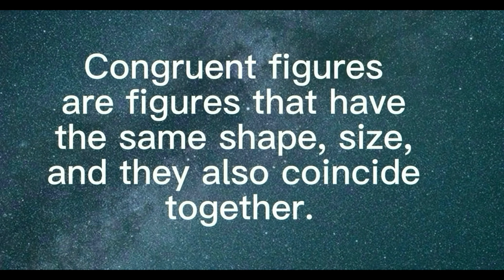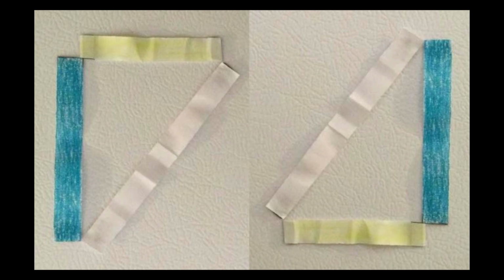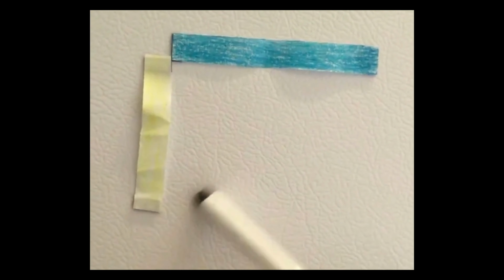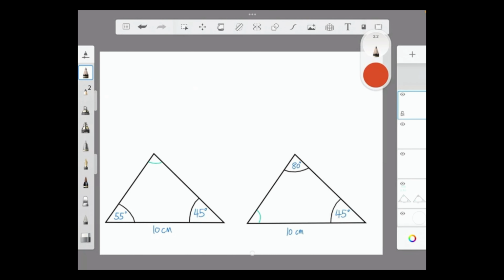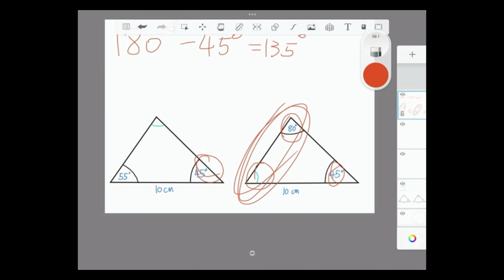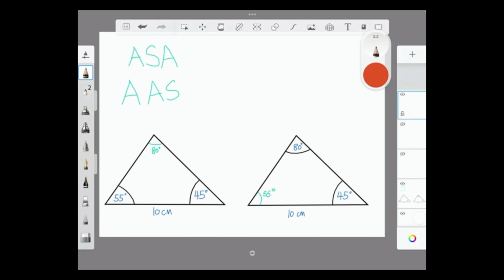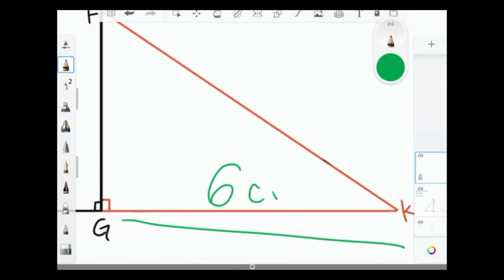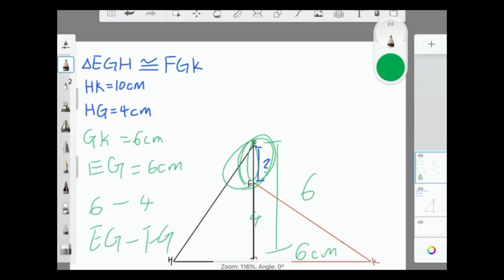Congruent triangle! Math project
I think I didn't do very well 😢